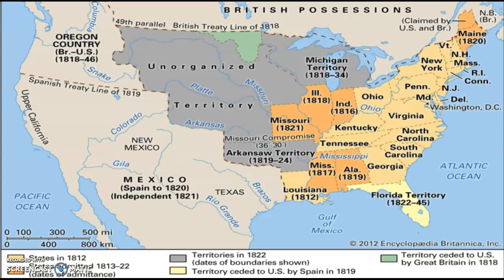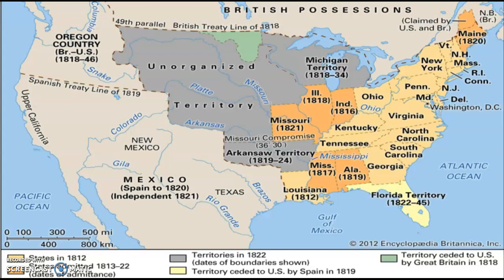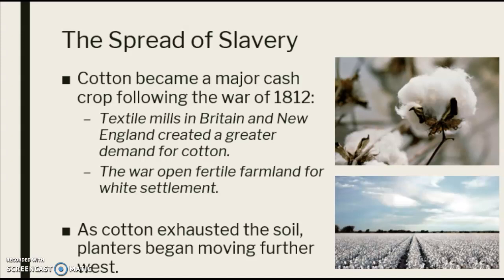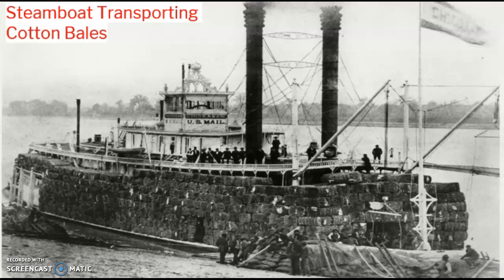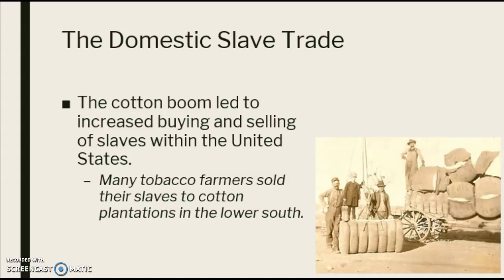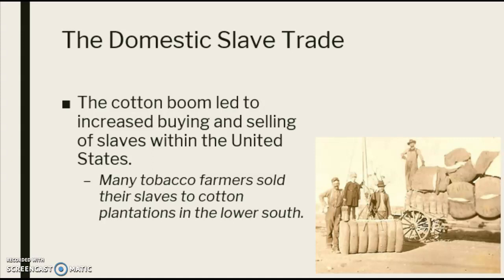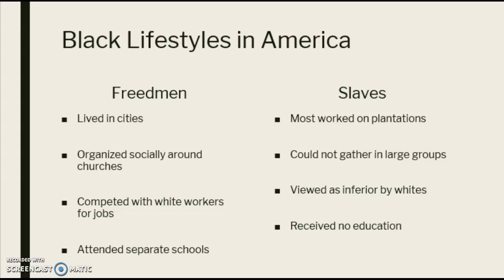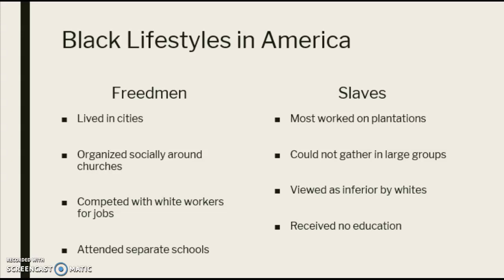The Rise of King Cotton